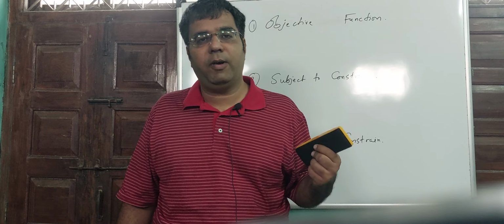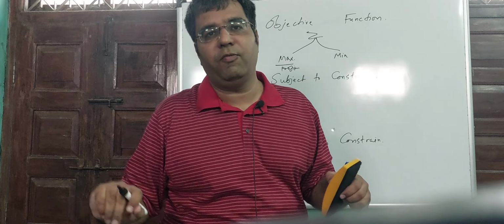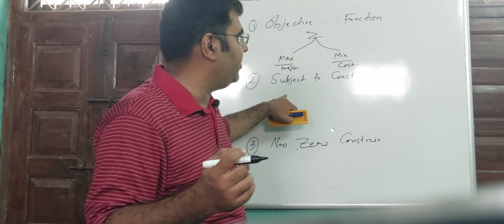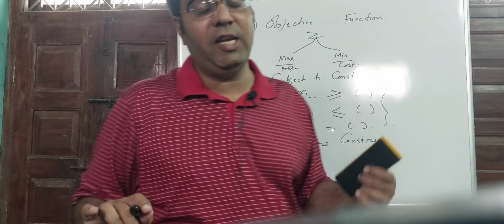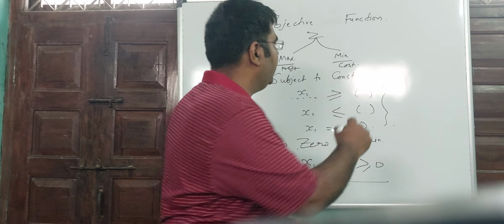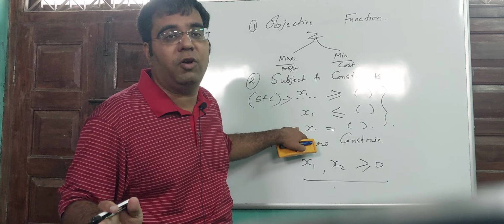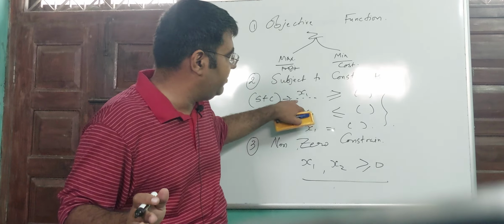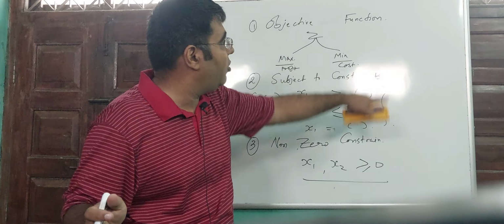Introduction to LPP 1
Very basic video to learn formation of Linear Programming.